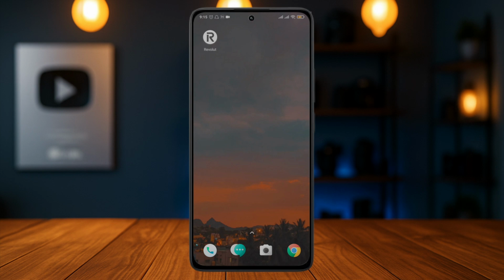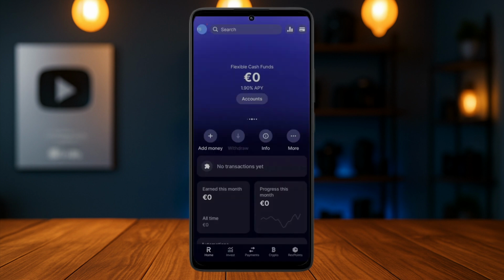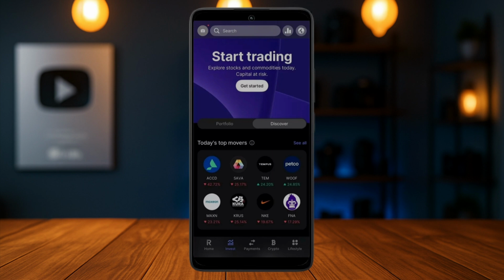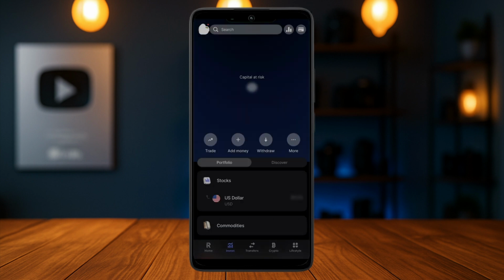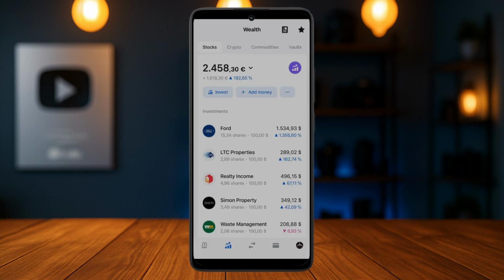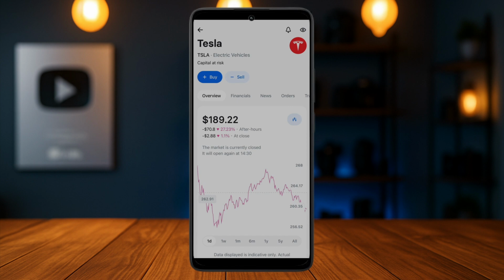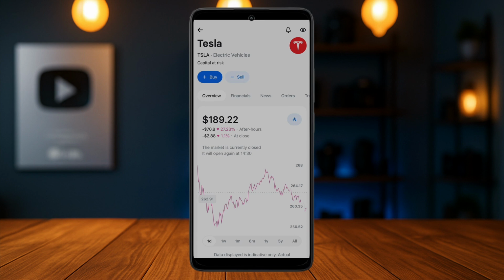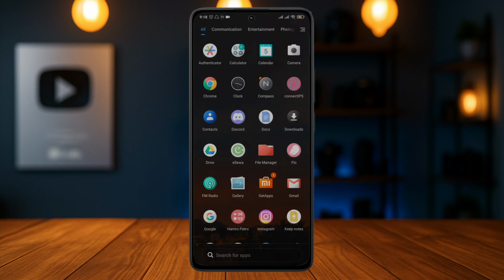How To Invest In Stocks And Crypto In Revolut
In this video, I’ll show you how to invest in stocks, crypto, and commodities using Revolut. If you haven’t yet traded or invested on Revolut, this short tutorial will guide you through the entire process step by step.

First, open your Revolut app and tap on the Invest tab at the bottom (second tab after Home). If it’s your first time here, tap Get Started.

Next, add money to your account by tapping the Add Money button. Once you’ve funded your account, tap the Trade button to explore different asset classes like stocks, crypto, and commodities.

Select your preferred asset, tap Buy, enter the amount you want to invest, review your order, and confirm. The process is the same for all asset types, making it simple to start growing your investments directly from your Revolut app.